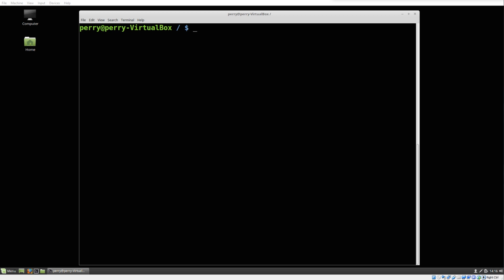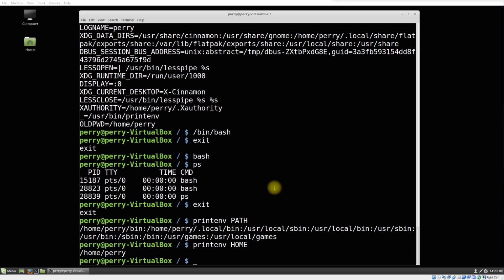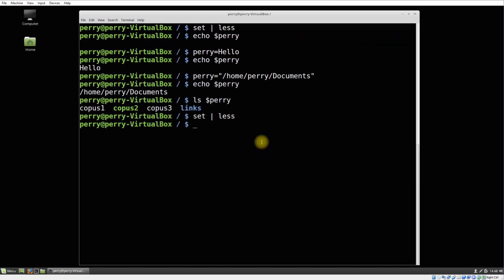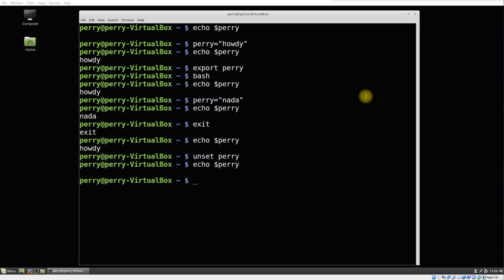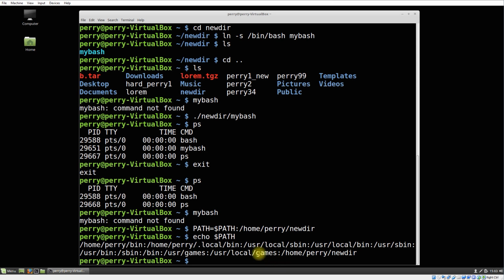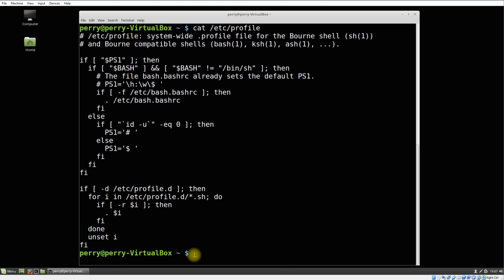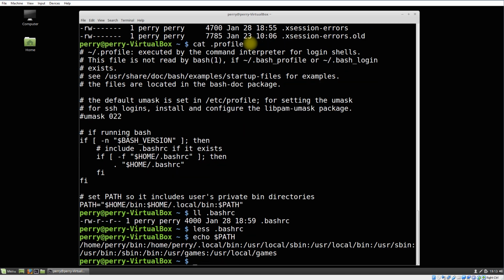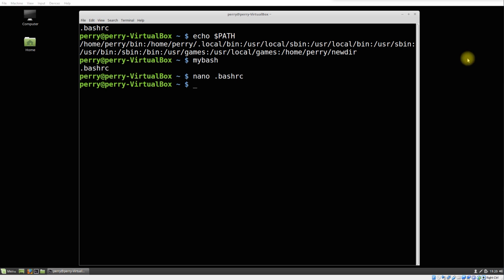Week 4 Lecture 1